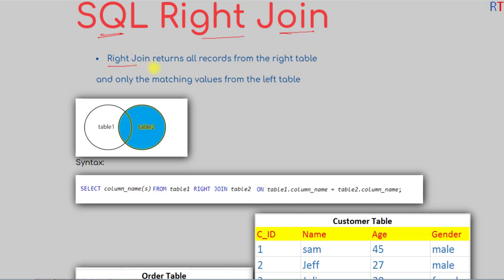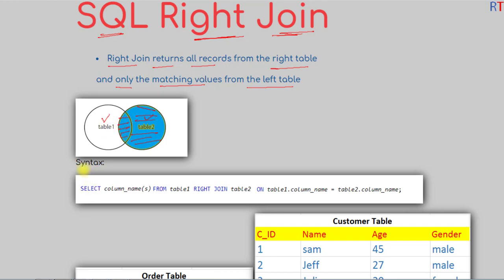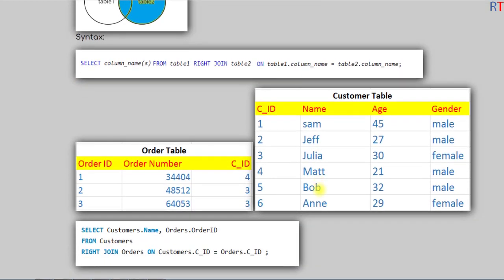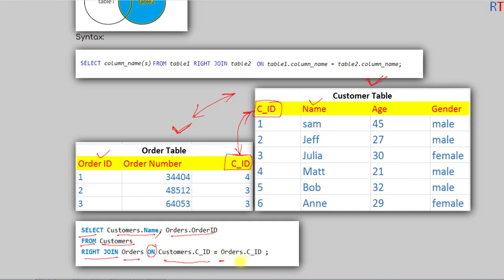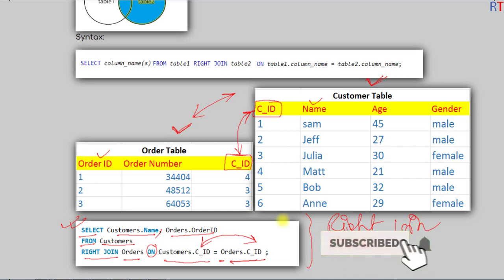#41 Right Join in SQL | SQL Tutorial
SQL Right Join returns all records from the right table and only returns the matching values from the left table.
Syntax:
select customers.name, orders.orderID
from customers
RIGHT JOIN orders on customers.C_ID = Orders.C_ID: